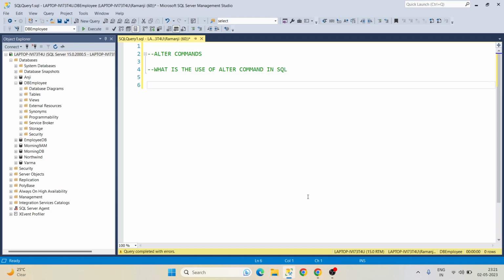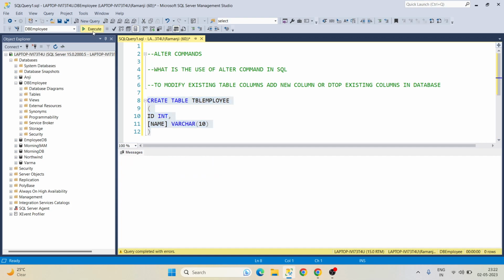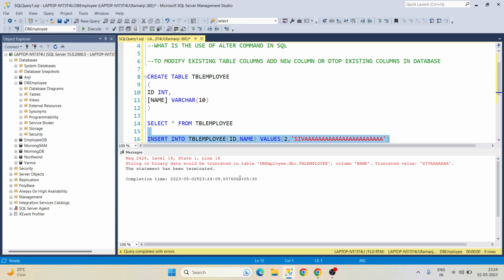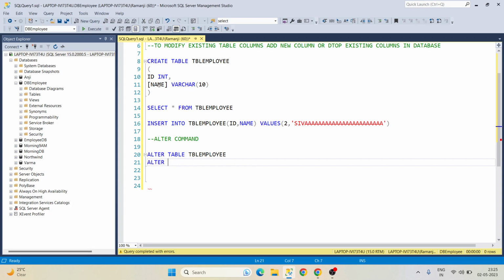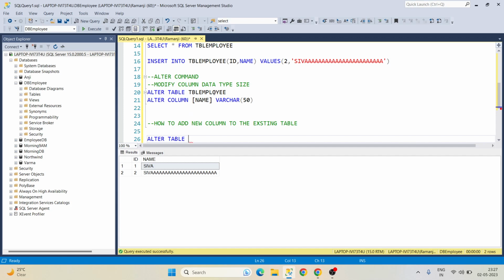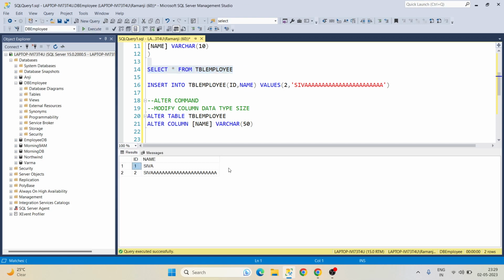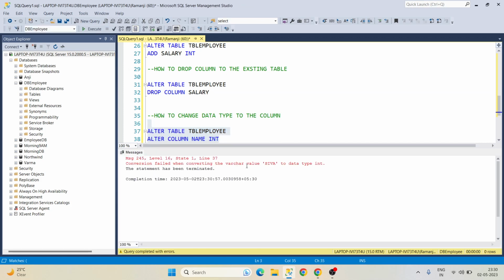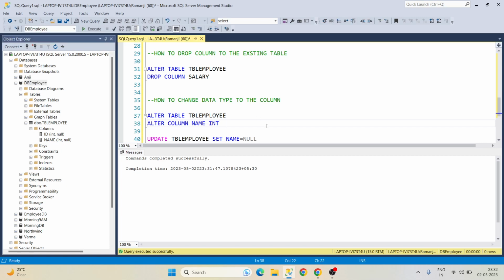Alter Command in SQL